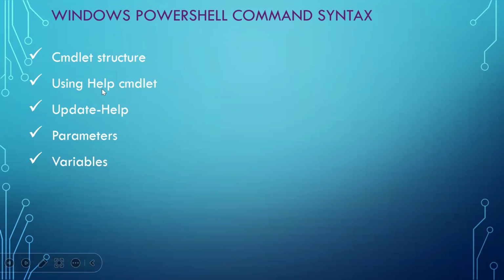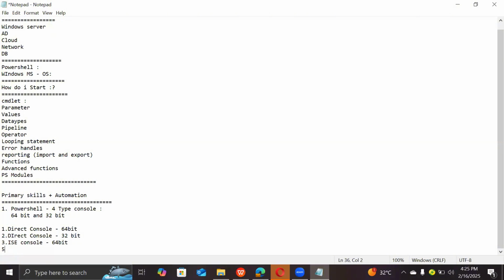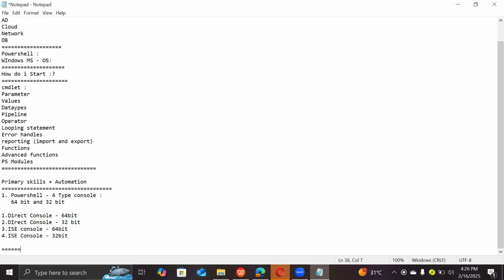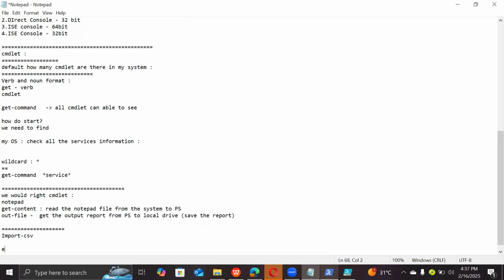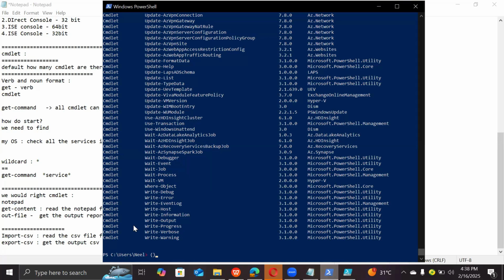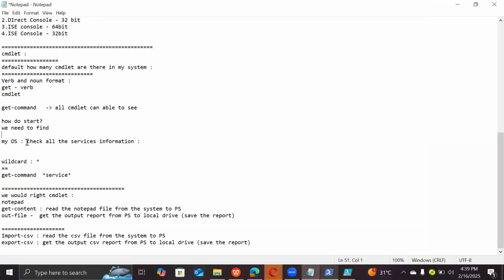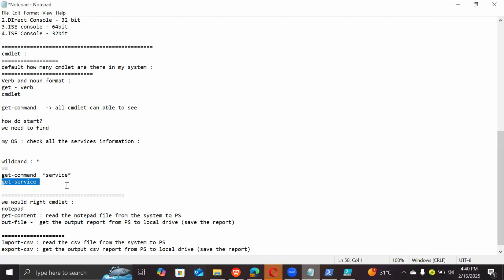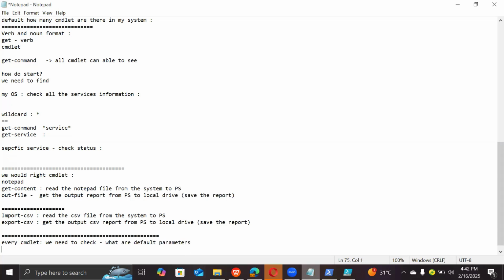🎥 Discover the Power of PowerShell! 🚀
Watch this quick video to see how PowerShell can automate tasks, simplify system management, and boost your productivity! Whether you're an IT pro or just starting, PowerShell makes work smarter, not harder. 💻⚡
👉 What you'll learn:
• How to automate common tasks
• Control your systems with ease
• Streamline your processes for maximum efficiency
Don't miss out on the power of automation. Watch the video, start scripting, and take your tech skills to the next level! 🎬💻